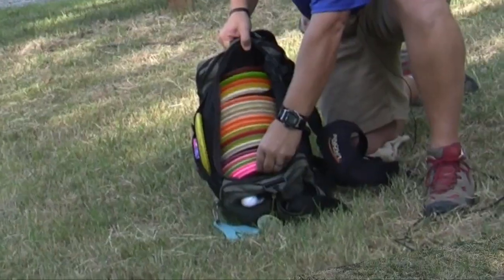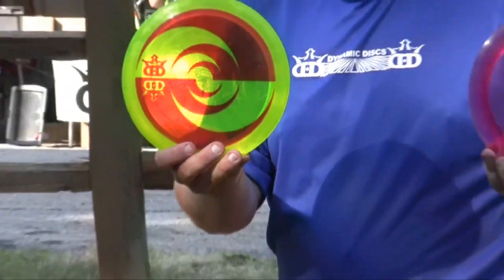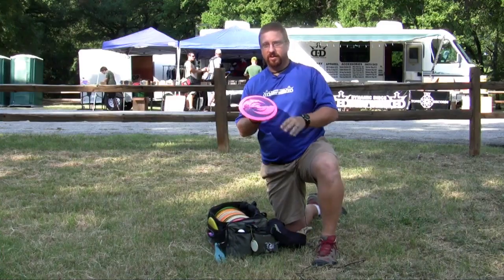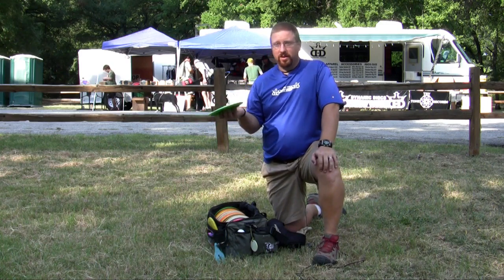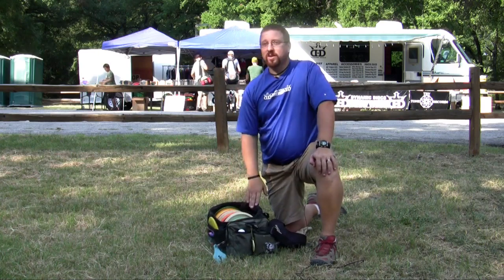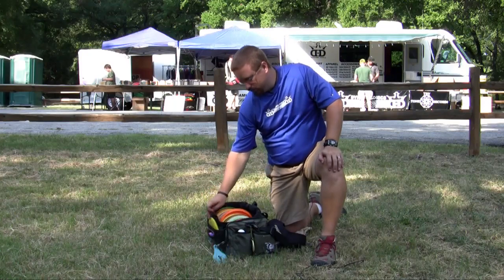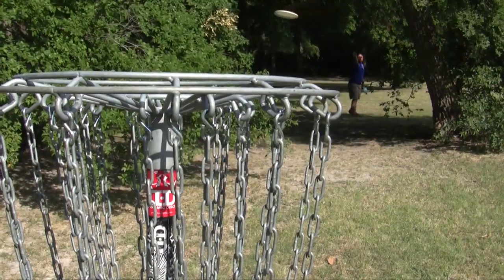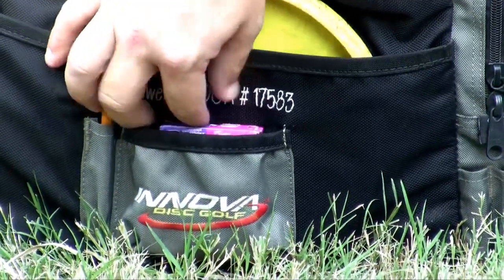Dynamic Discs | Dixon Jowers | In The Bag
Dixon Jowers of Dymamic Discs walks us through his selection of discs in his bag.

For more go to DynamicDiscs.com

Video powered by CoolDaddySlickBreeze.com